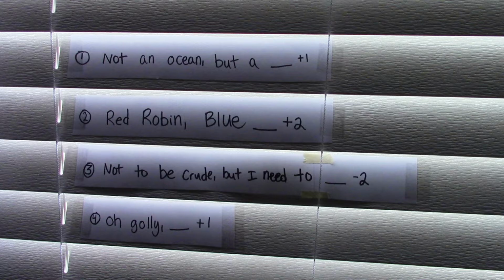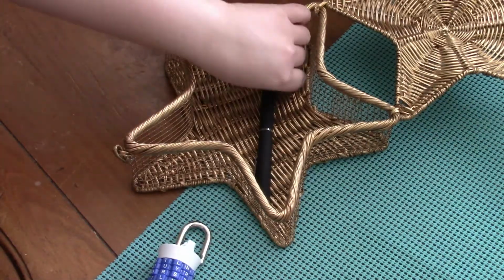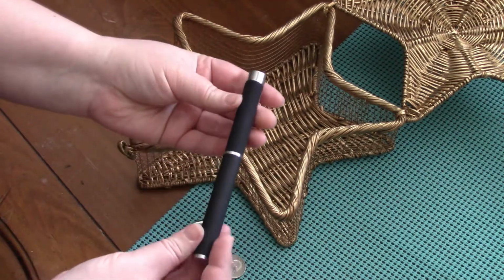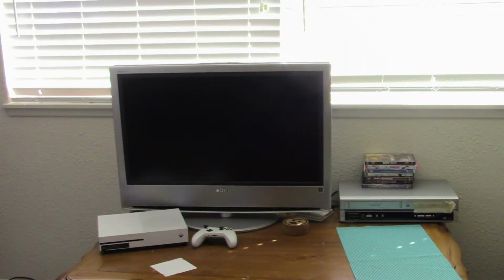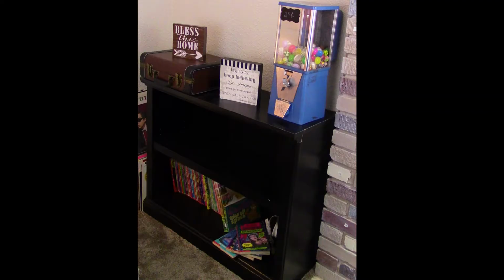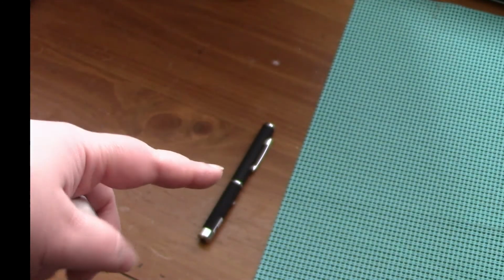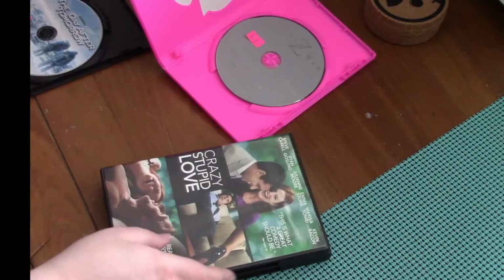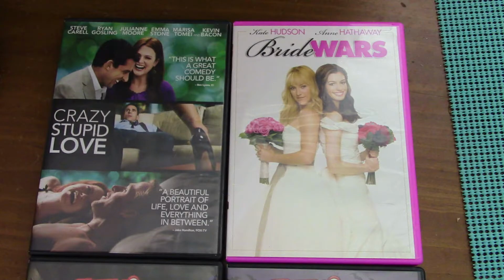Lockdown (Virtual) Escape Room - Day 2